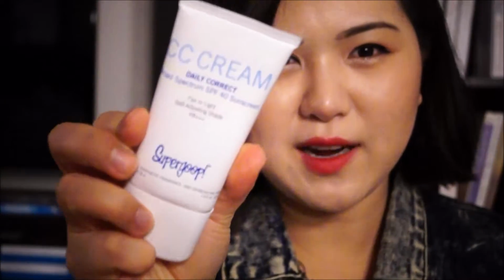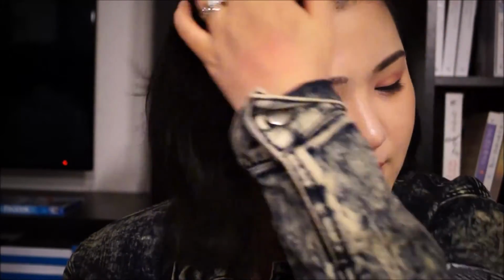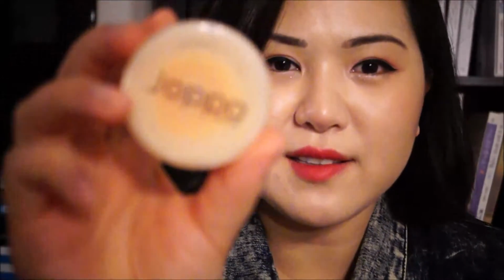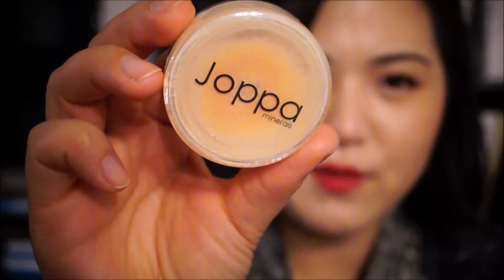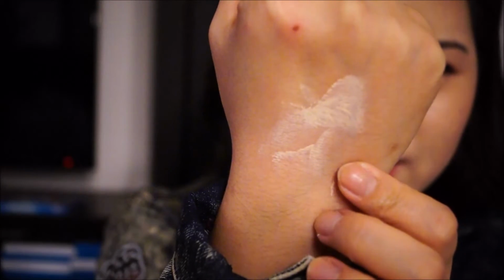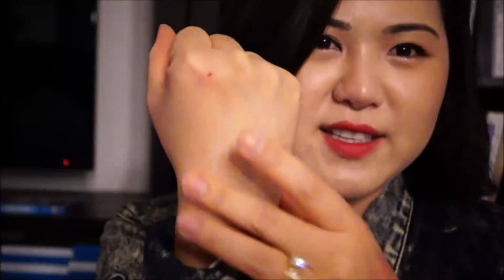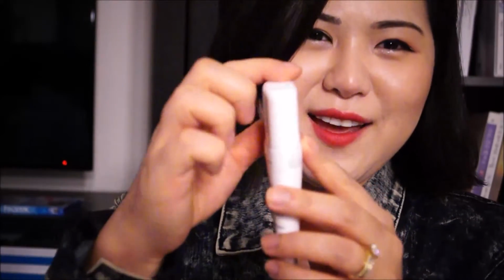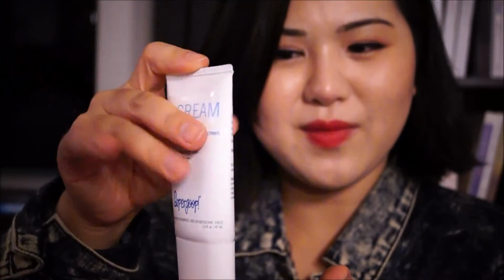Supergoop CC Cream Review | BeautyBookCorner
Hey everyone! I've been using the Supergoop CC Cream for about 5 months now. I think it's one of the best CC creams in the American market right now. It's lightweight, hydrating, and a great base under foundation. Enjoy the review! - SUE ♥

PRODUCTS MENTIONED:
• Supergoop CC Cream (Fair to Light) - $32

• Book Outlet (discount prices on “like new” used books)

• Ebates (cash back on online shopping; no strings attached!)

FILMING:
Camera: Sony SLT-A58 with 18-55mm lens

Editing: Sony Movie Studio Platinum 13